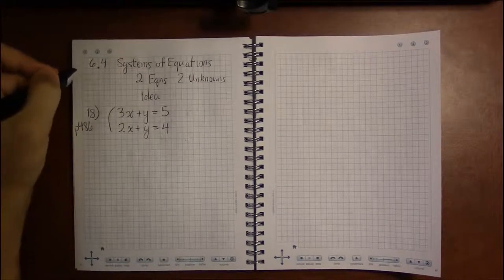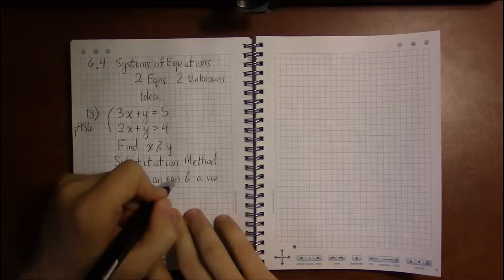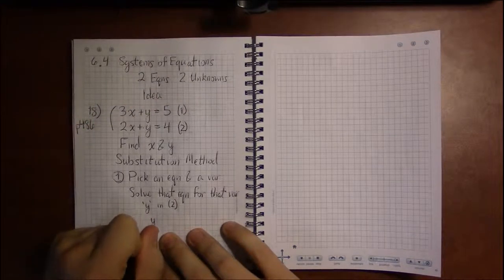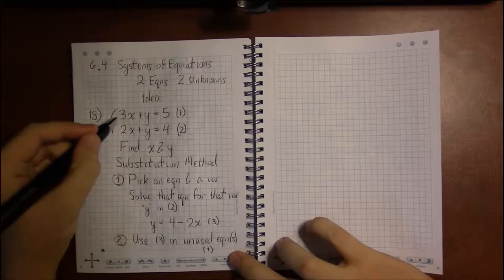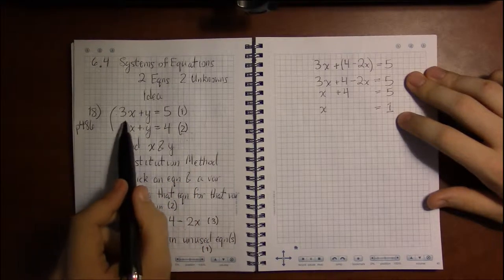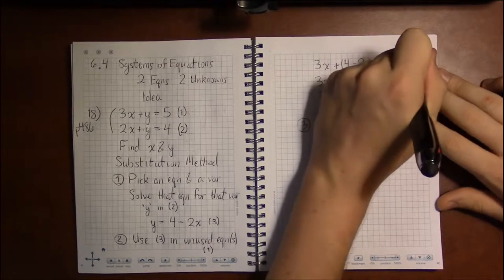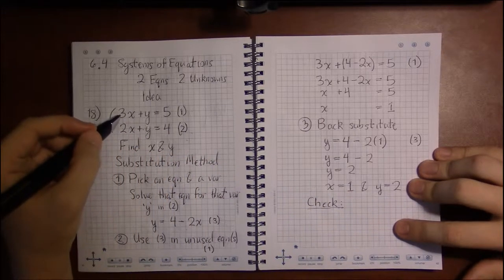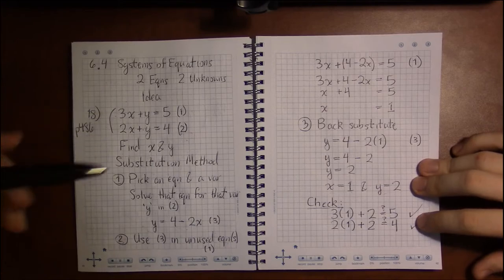6.4 #1—Substitution: Idea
Topic: Solving systems of equations by substitution
Section: 6.2
Book: Precalculus Essentials by Ratti and McWaters